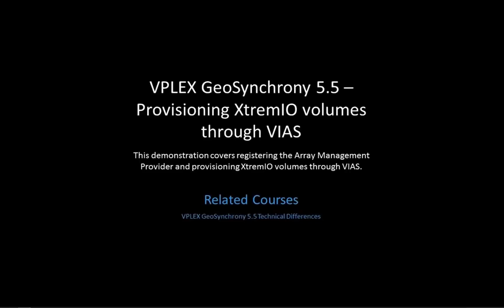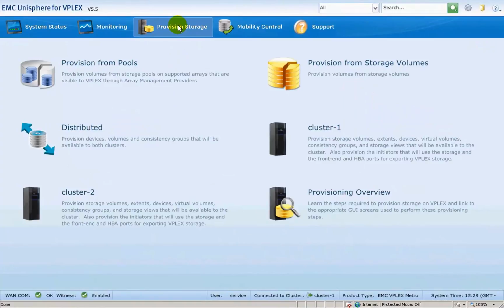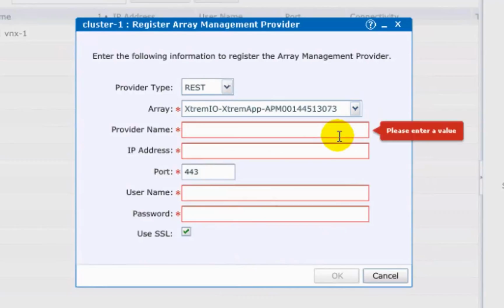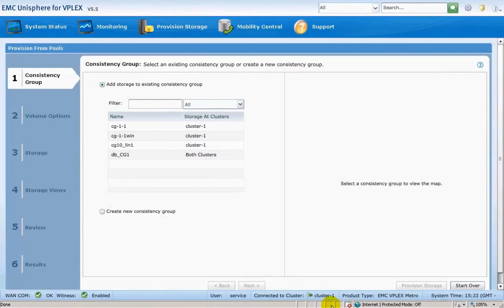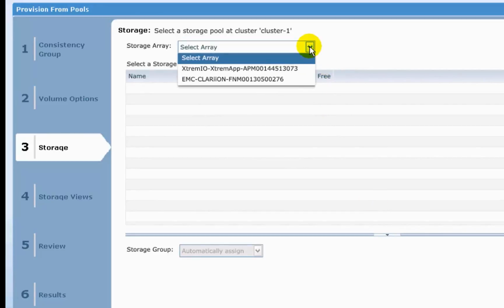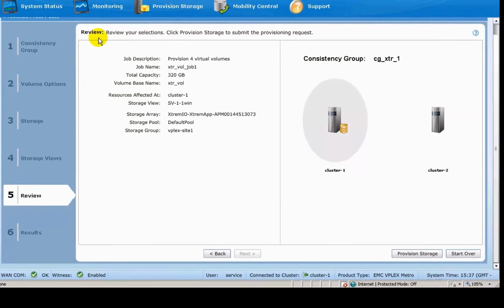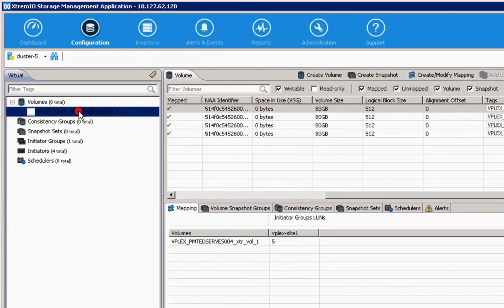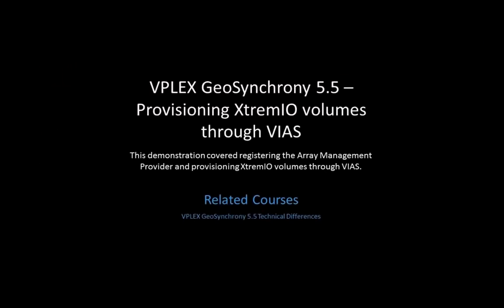EMC VPLEX 5.5, Provisioning Volumes to XtremIO via VIAS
This demo shows the VPLEX 5.5 software release and its support for provisioning volumes to XtremIO via VIAS.